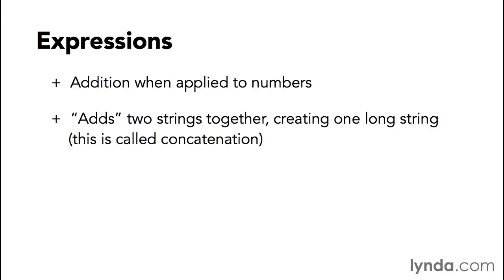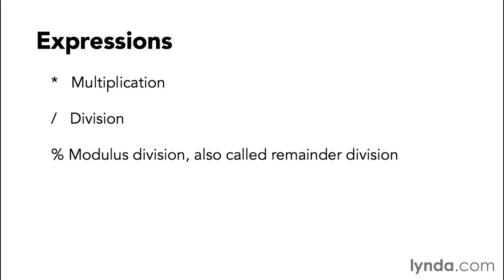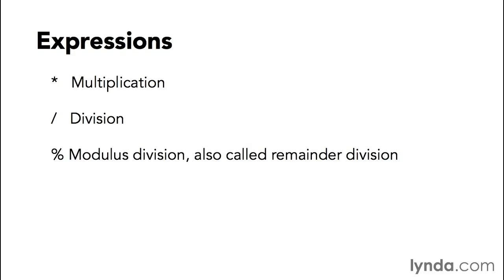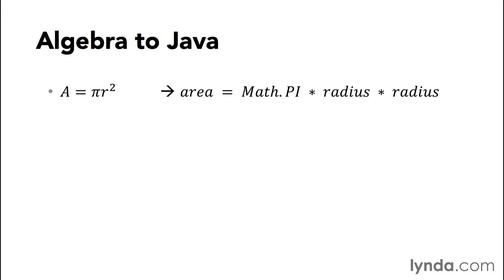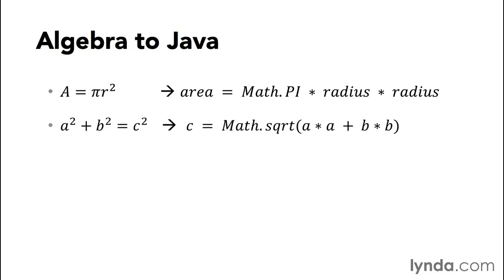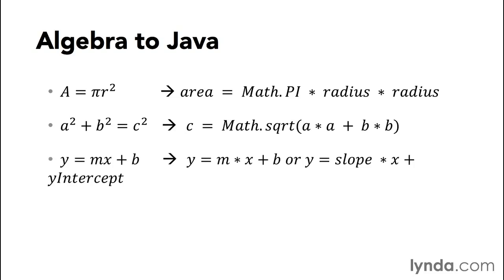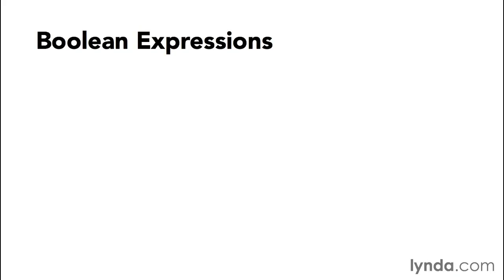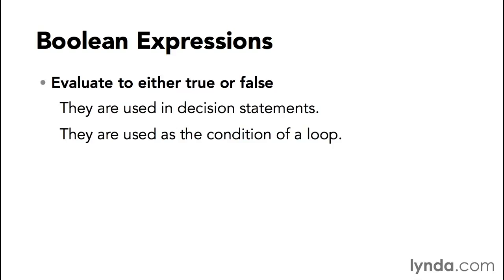020 Understanding basic expressions